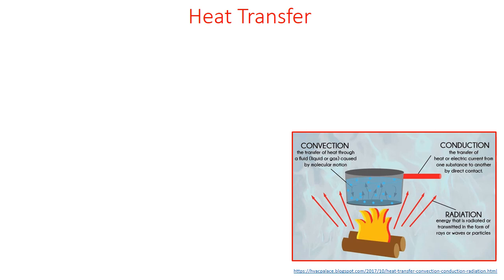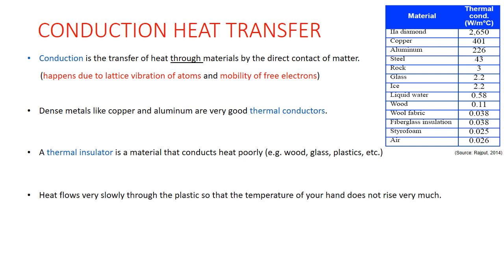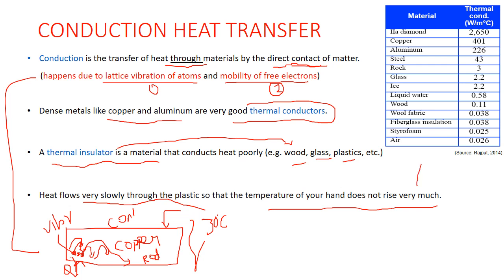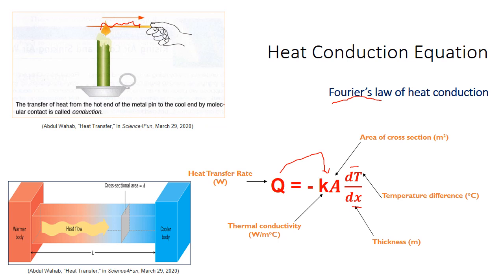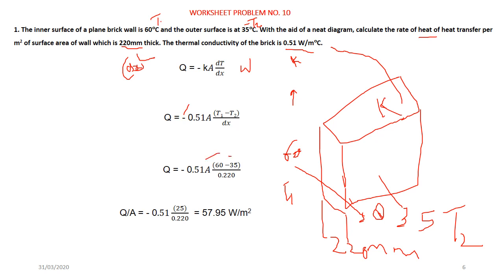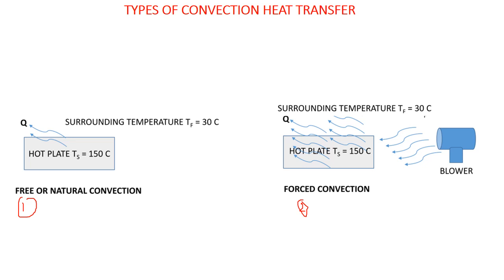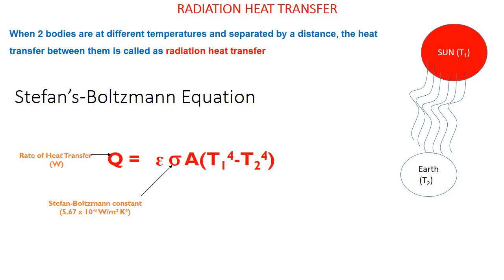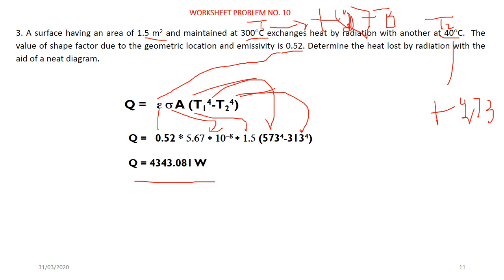LESSON 4 HEAT TRANSFER